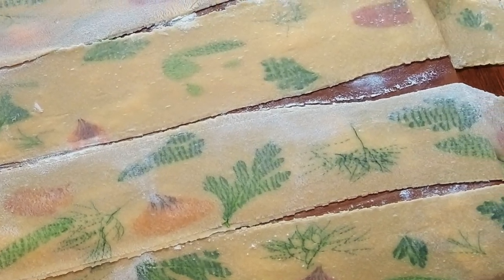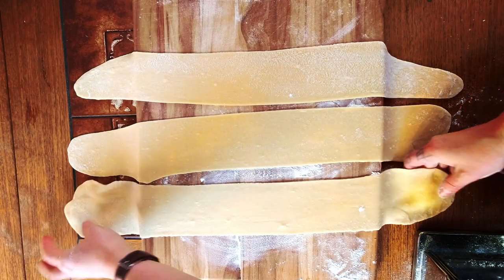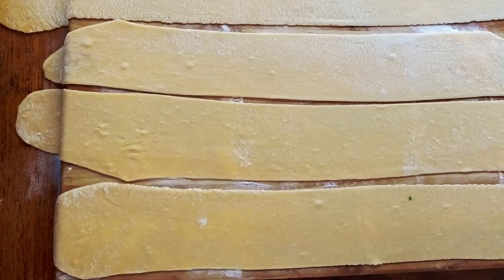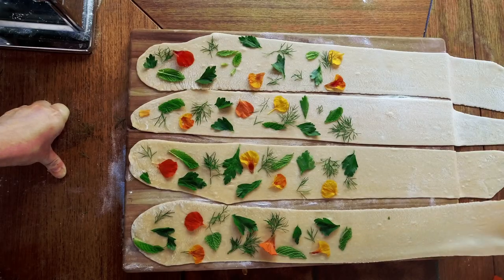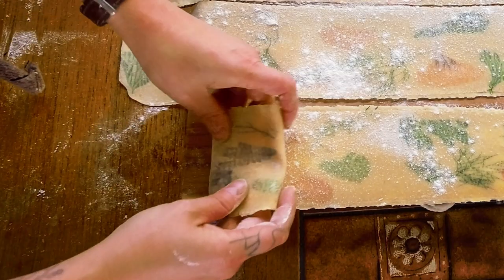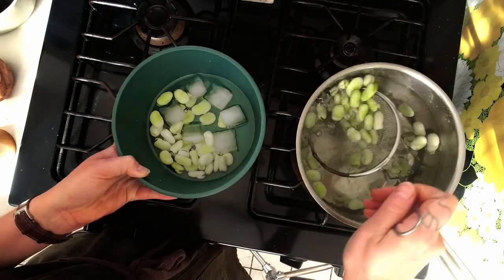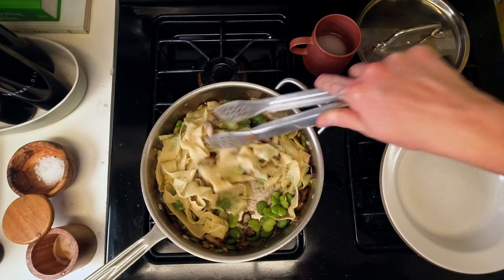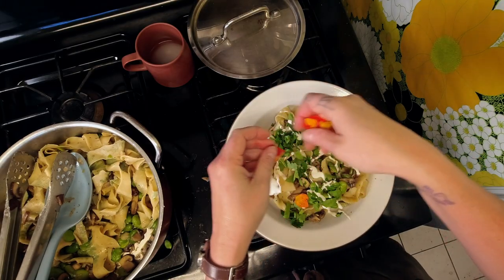Herb Laminated Pasta with Mushrooms & Fava Beans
Fresh pasta laminated with herbs cooked up with Mushrooms, Fava Beans, and Creme Fraiche

LET'S BE FRIENDS: Instagram: @theleopardlodge @theleopardlodgejewelry TikTok: @theleopardlodge

EQUIPMENT:Cameras: Iphone 11, DJI Osmo ActionMic: Rode Wireless Go